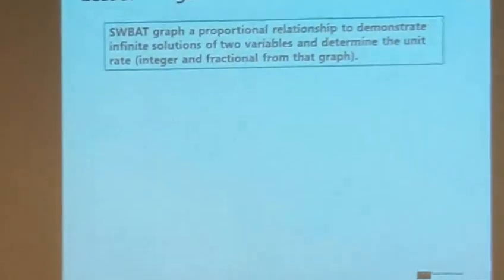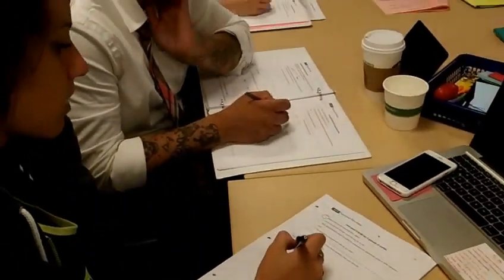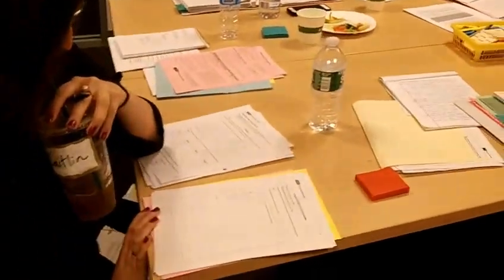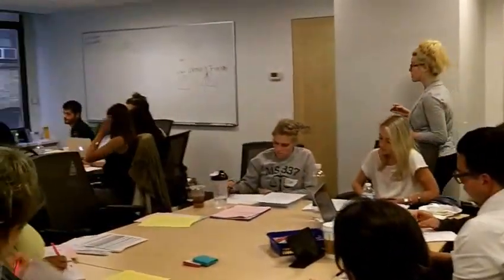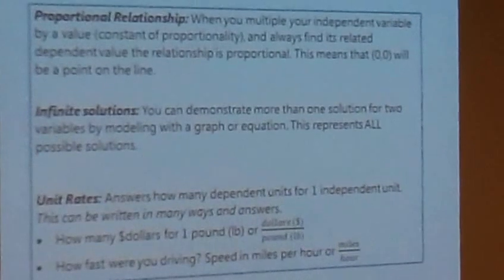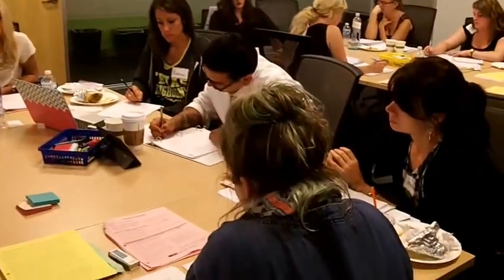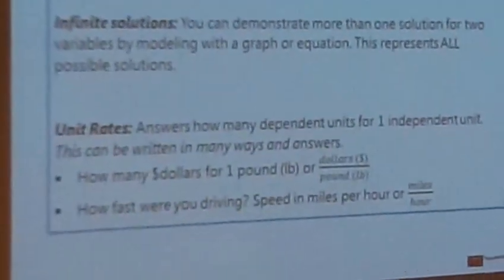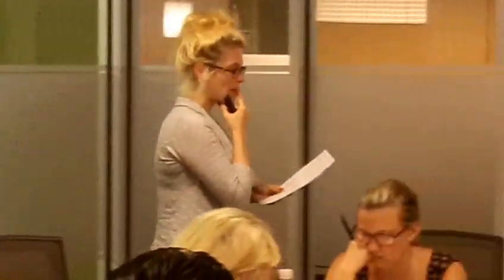Math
Kate's model lesson from makeup training (6/9/15)